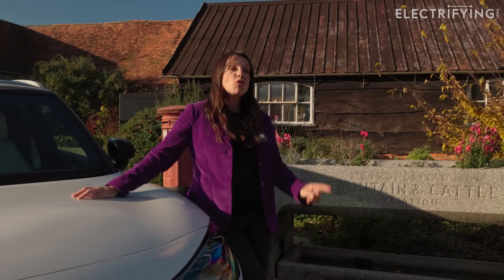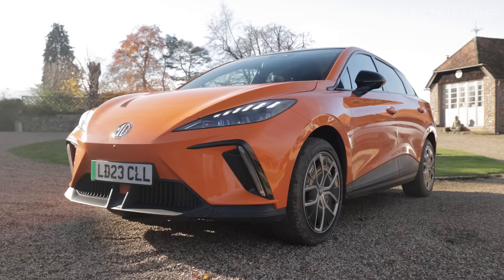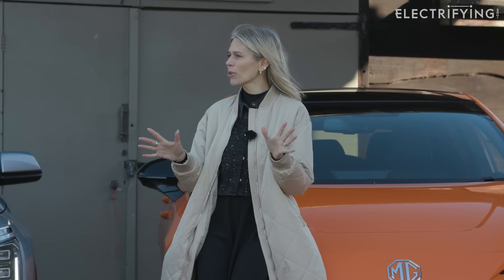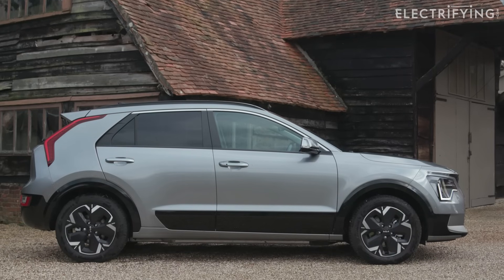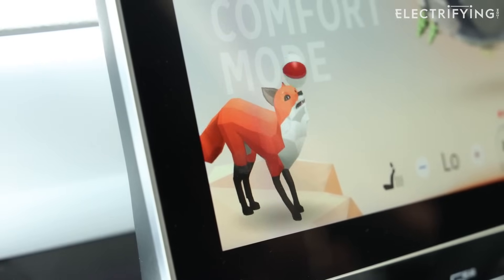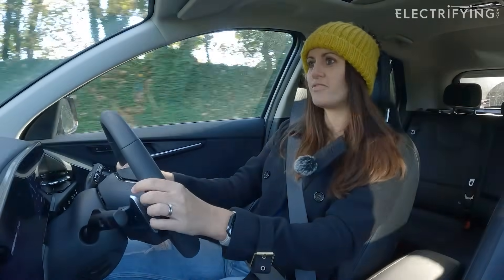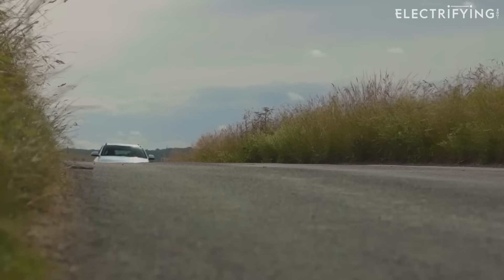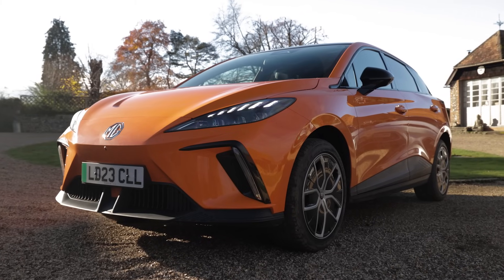SHOOTOUT: smart #1 vs Kia Niro EV vs MG4. A shock winner? | Electrifying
If you’re looking to go electric in 2024, there are some great options on the market - and we’ve just lined up three of the best for a shoot-out.

The smart #1 might be lumbered with one of the daftest names in the business, but the car itself is a very impressive package. Built on the same platform as the award-winning Volvo EX30, it’s the result of a joint venture between Mercedes (the design) and Chinese giant Geely (the rest). Early drives suggest that the smart is a great all-rounder with a fun character and good efficiency.

But is that enough to lift it above the MG4? When it arrived last year, the Chinese-built hatch swept almost everything before it, undercutting its rivals by thousands and proving that going electric doesn’t always have to be the expensive option. Here we test the newest version on the block - the Extended Range model that comes with a 323 mile WLTP range.

Finally, we have another Electrifying.com favourite: the Kia Niro EV. Practical, well equipped and efficient, the Niro EV’s SUV form makes it a decent fit for family buyers and those who like a lofty driving position. Here we test the 64kWh model with a WLTP range of 287 miles.

Join Ginny, Nicola and Nicki as they compare all three. Which one would you choose?

Price: from £37,295 (06/11/23)
Battery: Lithium-Ion 68.0kWh, 64.8kWh useable
Range: 287 miles
Performance: 7.8 seconds 0-60mph, 105mph top speed
Power and torque: 201bhp, 188lb ft
Drivetrain: Front wheel drive, single speed
Charging: 11kW AC, 80kW DC (AVG 70kW), 41 mins 10-80%, 10hr 30 min on 7.4 kW home wallbox
Boot: 475-litres, 1,392 + 20-litre frunk
Weight: 1,757kg
V2L; yes (3.6kW)
Euro NCAP 4 stars
Heatpump not standard until ‘4’ grade + option
7 year warranty

Smart #1
Price: from £35,950 Pro + to £38,895 Premium (13/11/23)
Battery: Lithium-Ion 66.0kWh, 62.0kWh useable
Range: 260-273 miles (added heatpump on Premium upwards)
Performance: 6.7 seconds 0-62mph, 112mph top speed
Power and torque: 268bhp, 253lb ft
Drivetrain: Rear wheel drive, single speed
Charging: 22kW AC, 150kW DC (AVG 100kW), 30 mins 10-80%, 10hrs on 7.4 kW home wallbox
Boot: 323-litres, 986 + 15-litre frunk
Weight: 1,863kg
V2L; no
Euro NCAP 5 stars
Heatpump standard on all but Pro+ base
3 year car/8year battery warranty

MG4 Trophy Extended Range
Price: from £36,495 (13/11/23)
Battery: Lithium-Ion 77.0kWh, 74.4kWh useable
Range: 323 miles
Performance: 6.5 seconds 0-62mph, 112mph top speed
Power and torque: 241bhp, 258lb ft
Charging: 7.4kW AC, 144kW DC (AVG 80kW), 45 mins 10-80%, 12hr on 7.4 kW home wallbox
Boot: 363-litres, 1,165 + no frunk
Weight: 1,826kg
V2L; yes (2.2kW)
Heatpump standard
7 year warranty